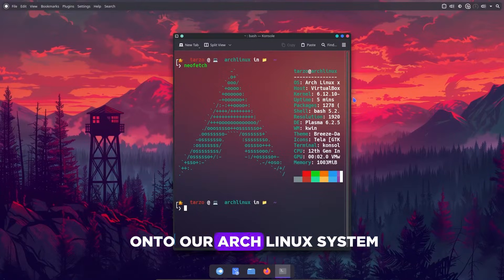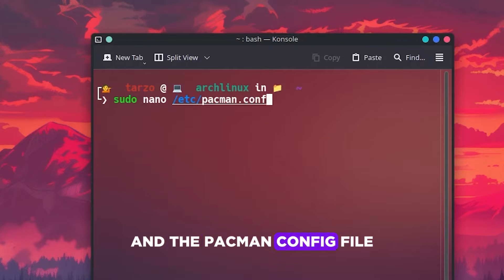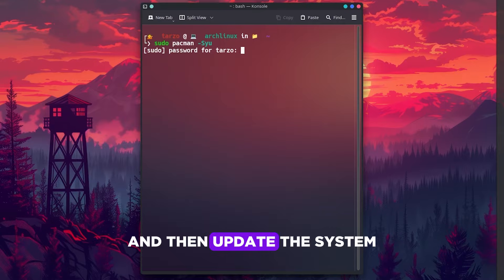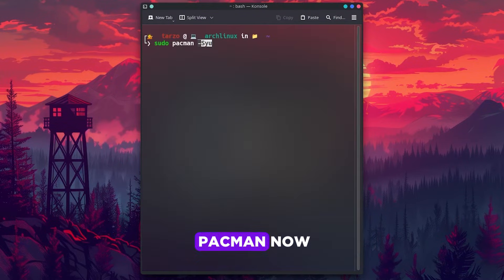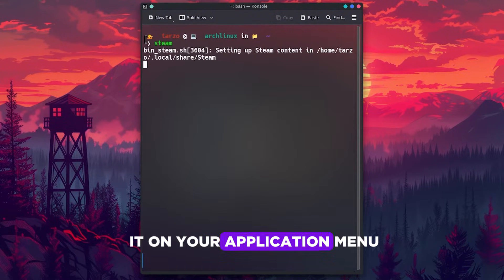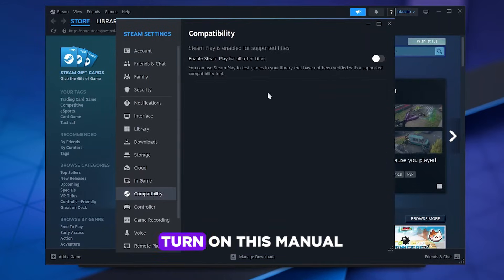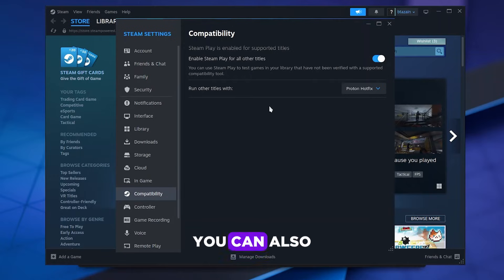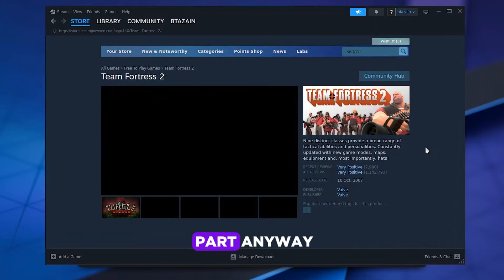How To Install STEAM on Arch Linux in 2 Minutes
Want to get Steam up and running on Arch Linux fast? In this video, I’ll show you the fastest way to install Steam in just 2 minutes using the official Arch repositories. We’ll cover enabling the multilib repository (required for 32-bit compatibility), updating your system, and installing Steam with all necessary dependencies. Perfect for gamers who want a hassle-free and quick setup to start playing their favorite games on Arch Linux!

What You’ll Learn:

How to enable the multilib repository in /etc/pacman.conf

Updating your system with sudo pacman -Syu

Installing Steam via sudo pacman -S steam

Launching Steam and creating your account

Installing essential media codecs for video playback in games

Vulkan and Mesa drivers for gaming performance